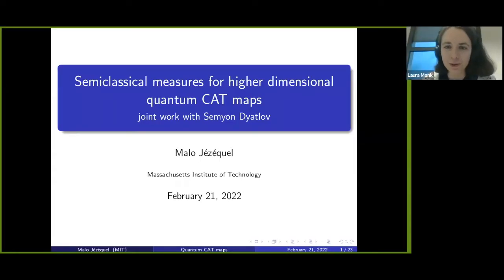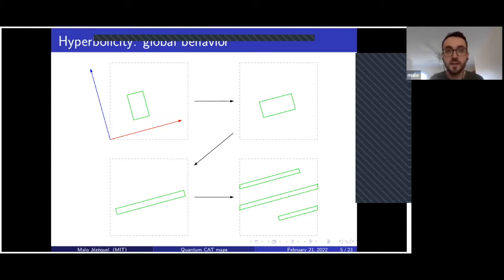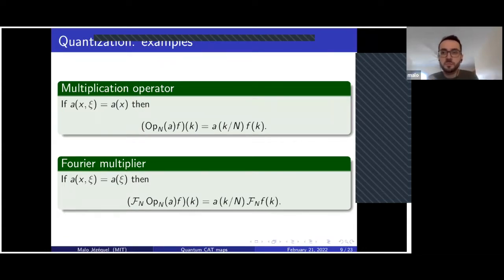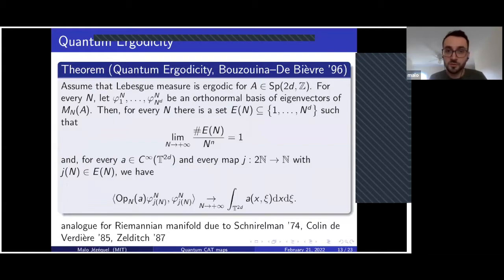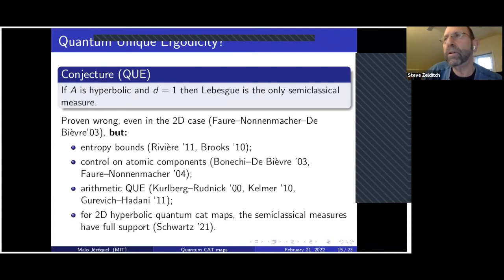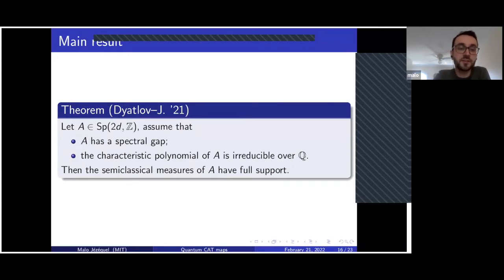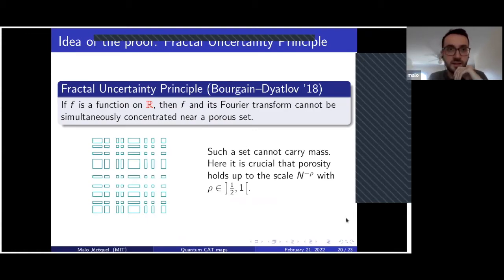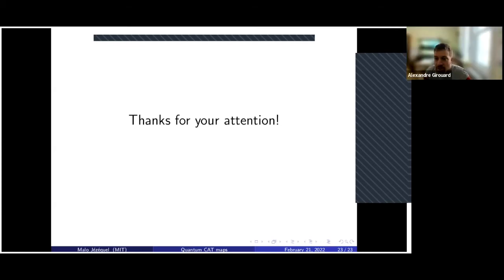Malo Jézéquel: Semiclassical measures for higher dimensional quantum cat maps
(21 Février 2022/ February 21, 2022) Seminar Spectral Geometry in the clouds

Malo Jézéquel (MIT, USA) : Semiclassical measures for higher dimensional quantum cat maps

Abstract: Quantum chaos denotes the study of quantum systems whose associated classical dynamics is chaotic. For instance, a central question is to study the high frequencies behavior of the eigenstates of the Laplace-Beltrami operator on a negatively curved compact Riemannian manifold M. In that case, the associated classical dynamics is the geodesic flow on the unit tangent bundle of M, which is hyperbolic and hence chaotic. Quantum cat maps are a popular toy model for this problem, in which the geodesic flow is replaced by a cat map, i.e. the action on the torus of a matrix with integer coefficients. In this talk, I will introduce quantum cat maps, and then discuss a result of delocalization for the associated eigenstates. This result is deduced from a fractal uncertainty principle. Similar statements have been obtained in the context of negatively curved surfaces by Dyatlov-Jin and Dyatlov-JinNonnenmacher, and the case of two-dimensional cat maps have been dealt with by Schwartz. The novelty of our result is that we are sometimes able to bypass the restriction to low dimensions. This is a joint work with Semyon Dyatlov.